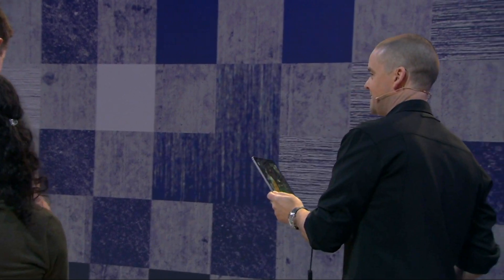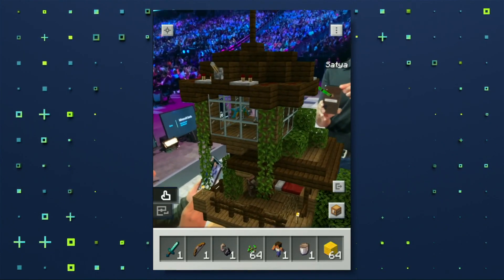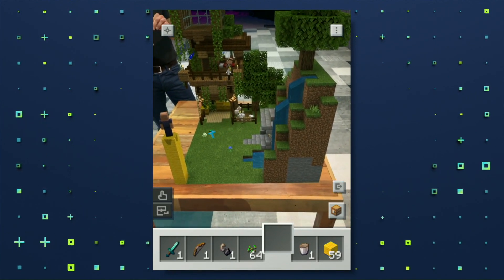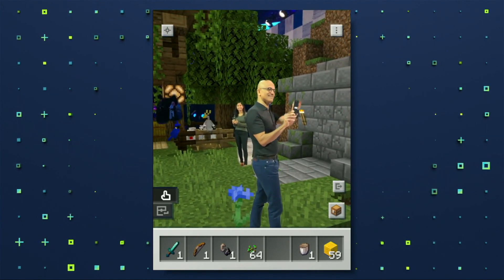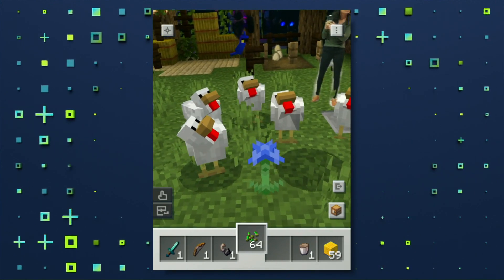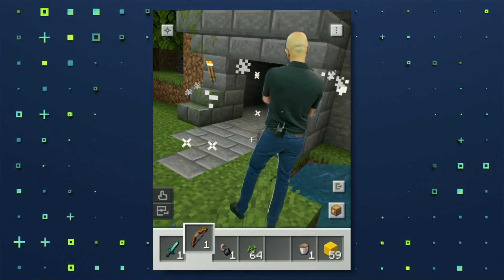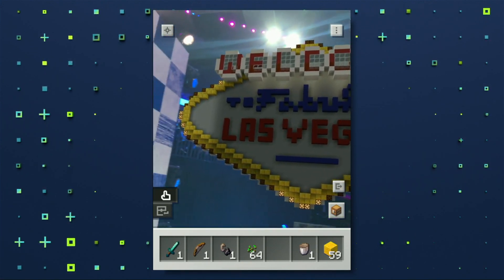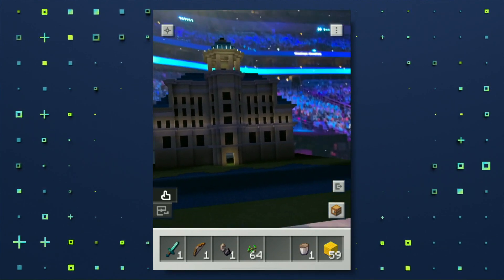Demo: Minecraft Earth at Microsoft Inspire 2019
Connecting the real world to Minecraft using Azure Spatial Anchors. With Minecraft Earth there will be living, breathing experiences anchored all over your neighborhood. When you and your friends play together, everyone can see the worlds you’ve built. The team from Minecraft Earth has an adventure on stage at Microsoft Inspire 2019, welcoming one very special guest.
Check out the Minecraft Earth beta at Minecraft.net.